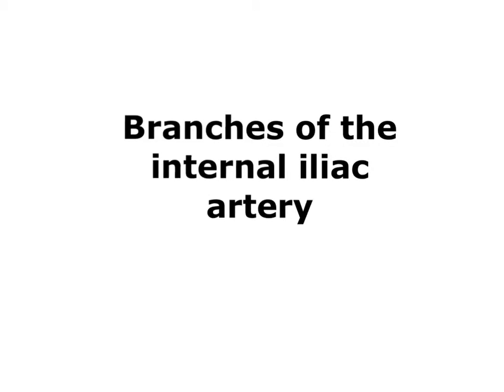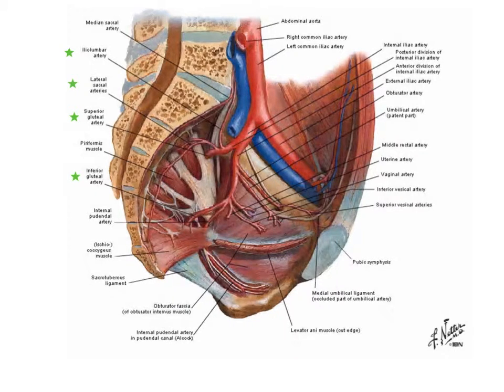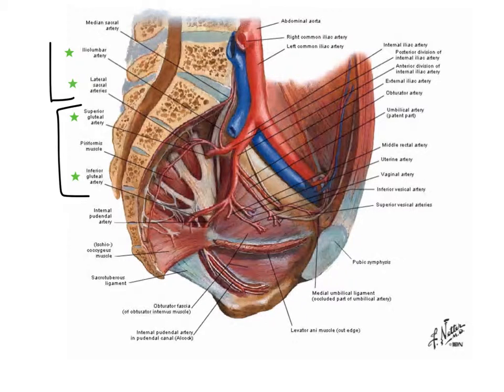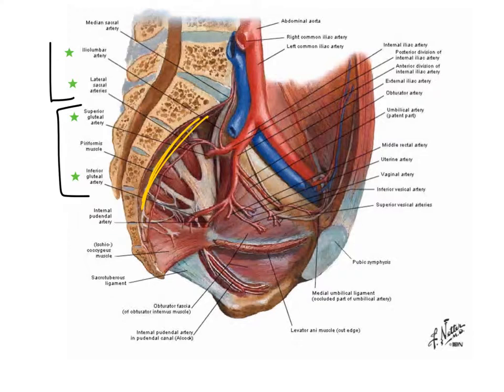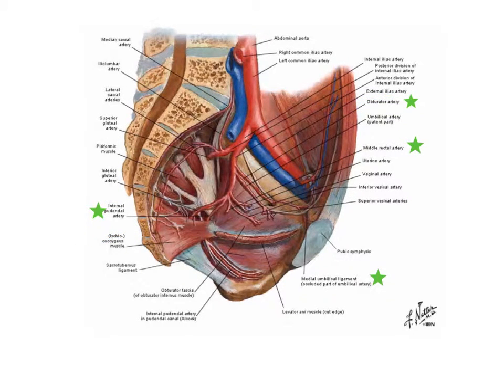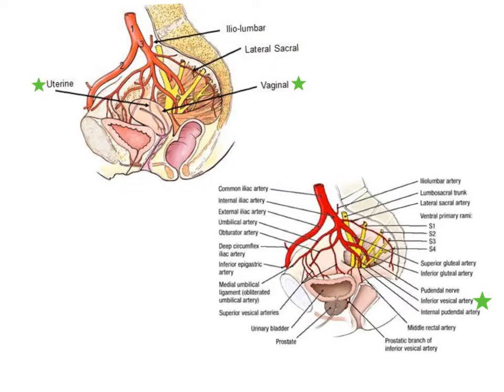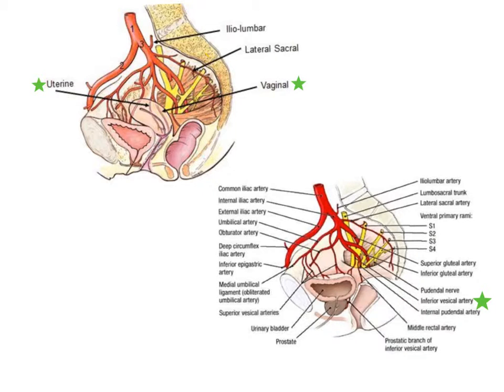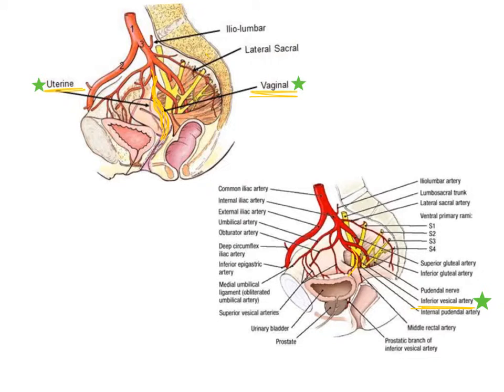Internal iliac arteries